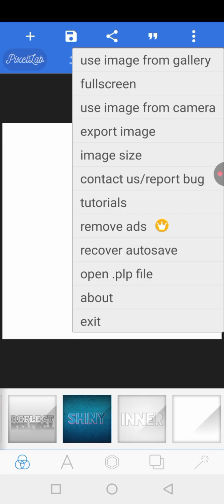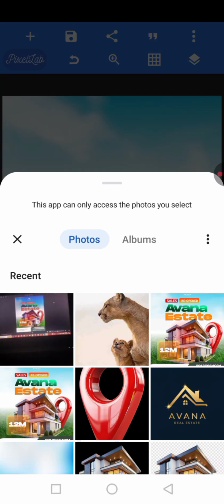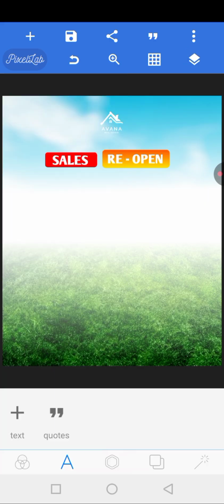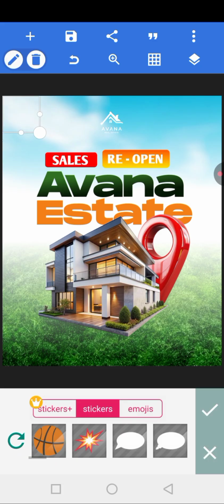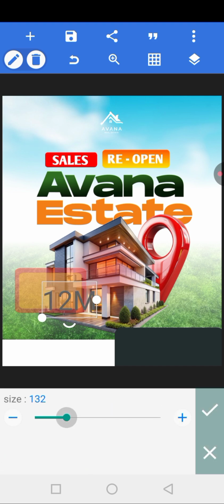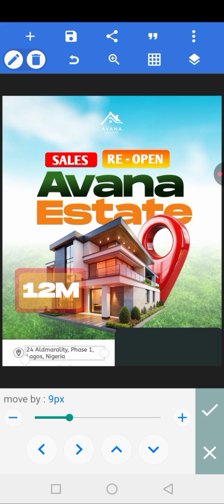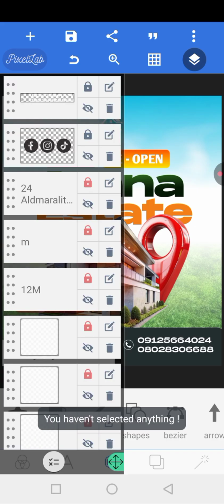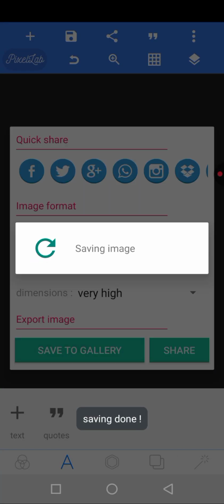“Real Estate Flyer Design in Pixellab | Step-by-Step Tutorial for Beginners”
Learn how to create a professional real estate flyer design that grabs attention and converts potential buyers into clients! 🏠✨

In this tutorial, I’ll walk you through the step-by-step process of designing a modern, clean, and high-converting real estate flyer — perfect for agents, designers, and anyone in the property business.

Whether you’re creating a luxury listing flyer or a simple property promotion, this guide will help you achieve a premium result — even if you’re a beginner!

💡 What You’ll Learn:
How to structure a real estate flyer layout

Choosing fonts and colors that sell
Adding property images the right way
Design tips for real estate branding